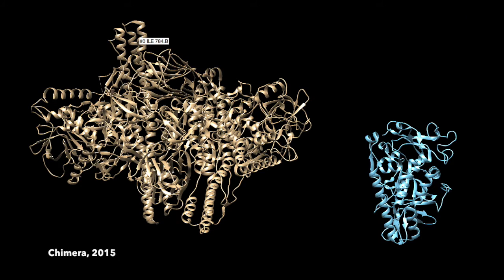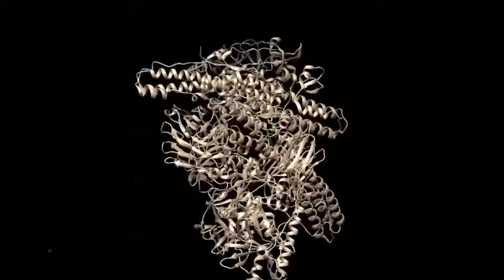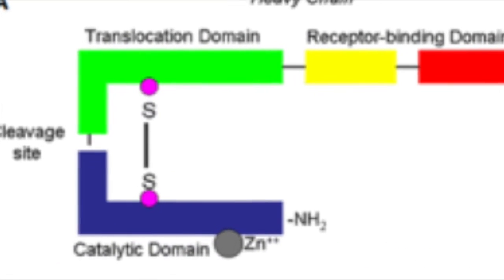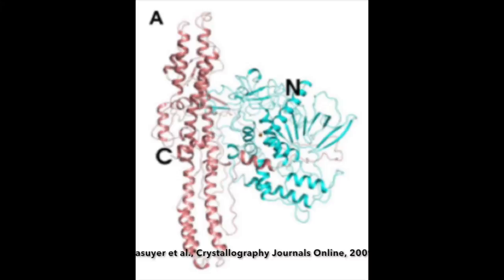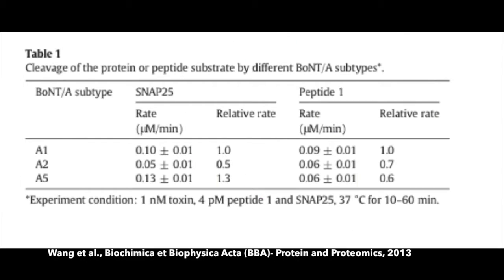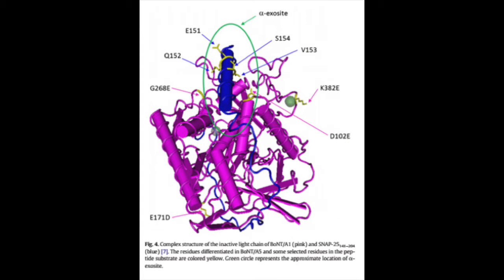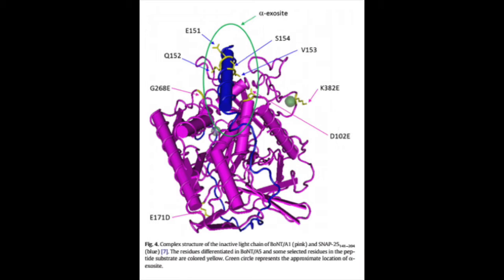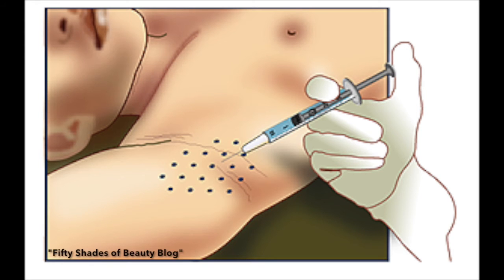Why Botox? Group 4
Chemistry 251
Professors Baumgart and Saven